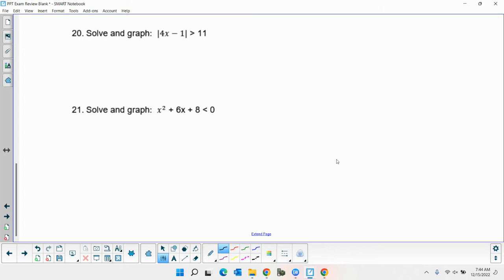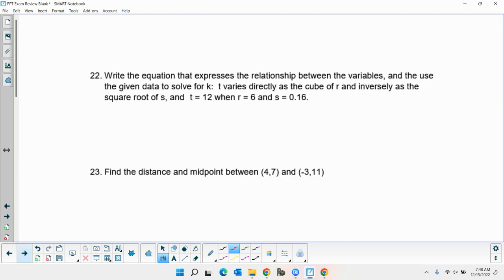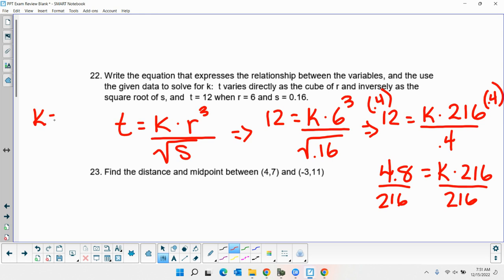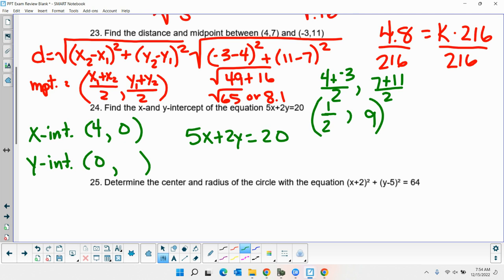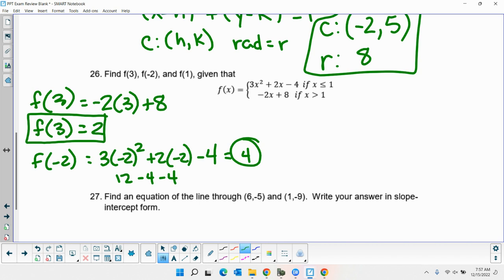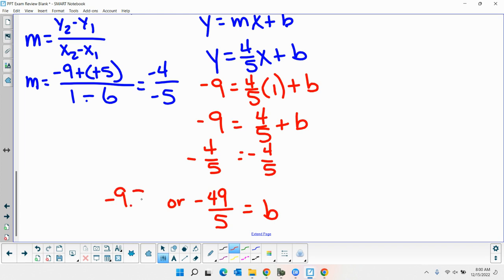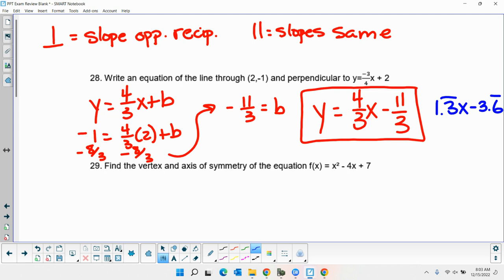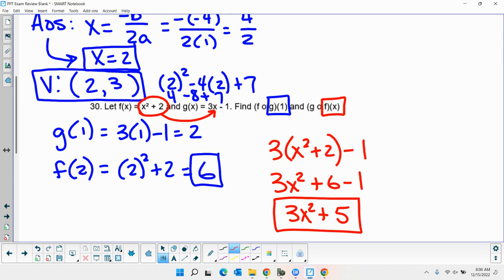CP Math, Exam Review #21-30 Answers,12/15/22